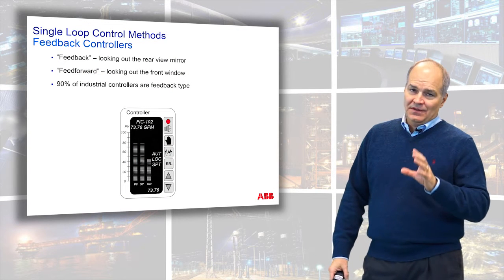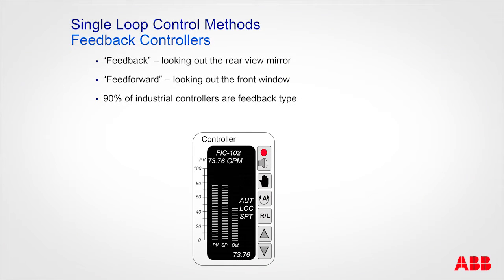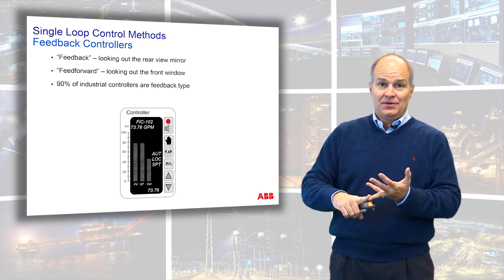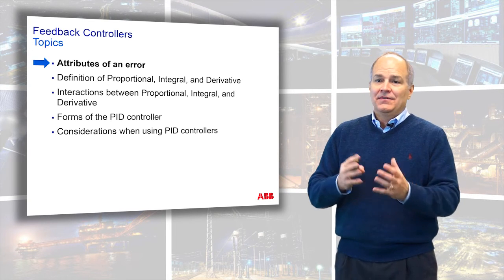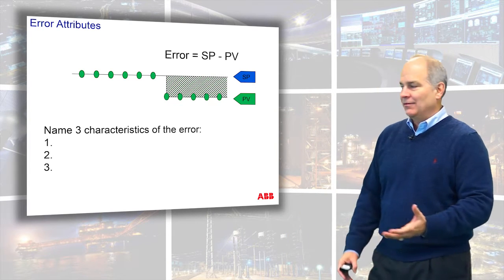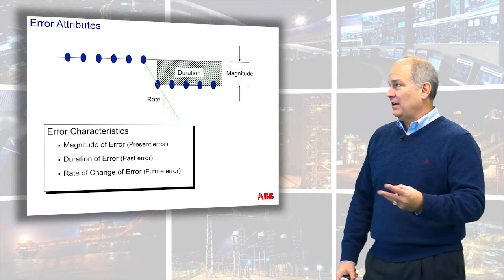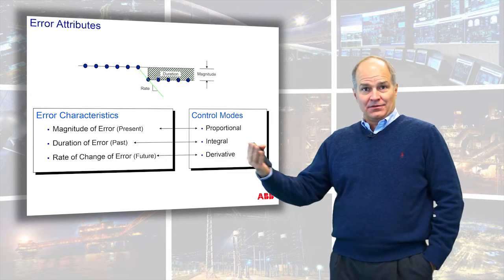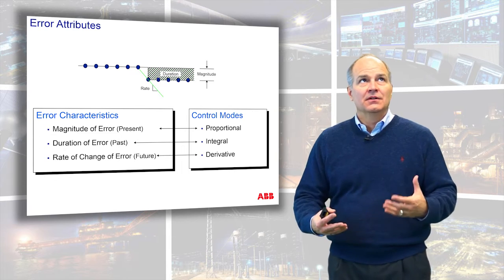Single Loop Control Methods - Feedback Controllers Part 1 // Chapter 4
This Series includes valuable information for process industries producers and can be used for years to come. For the first time ever, over 5 hours of content is available for you to see.
ORDER BOOK BELOW
Single Loop Control Methods books can be ordered on ABB Business Online, product ID#35-30000
This requires an account. If you don't have an account, please sign up for one. If you cannot get an account, click here to be considered for a book
FREE WHITE PAPER
4. Feedback Controllers